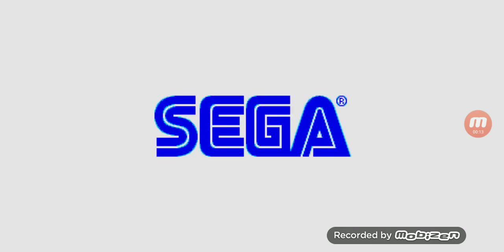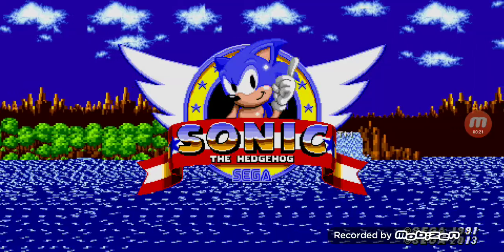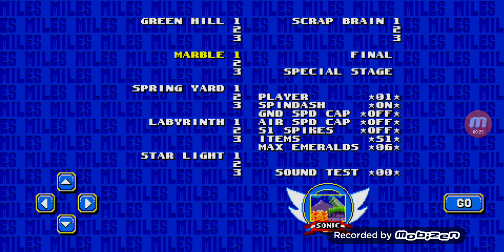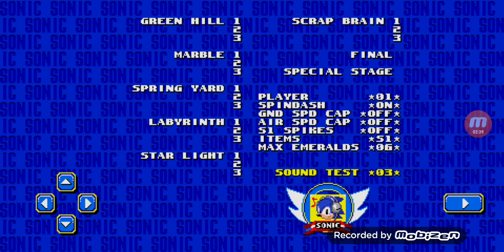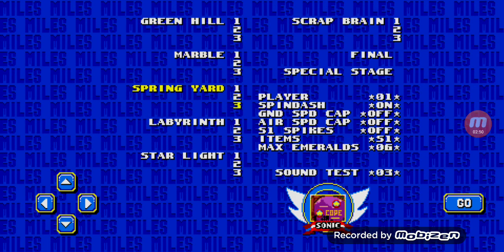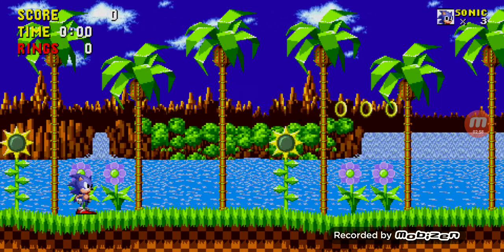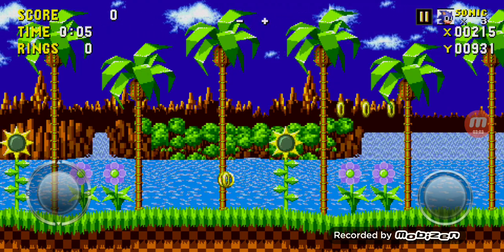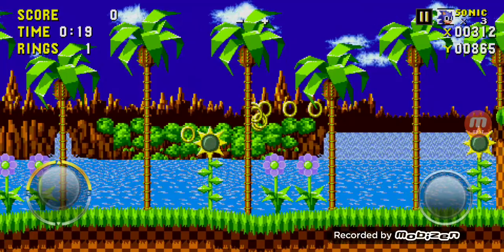How to get debug mode in sonic 1